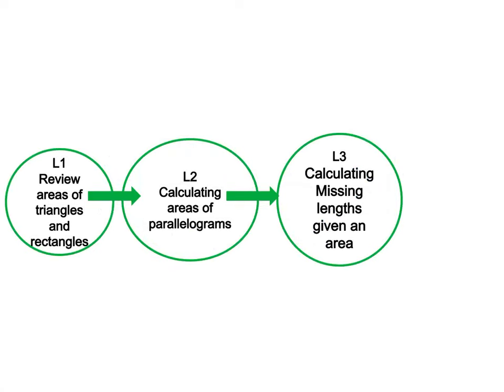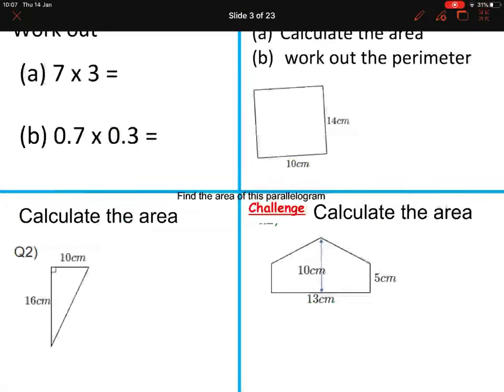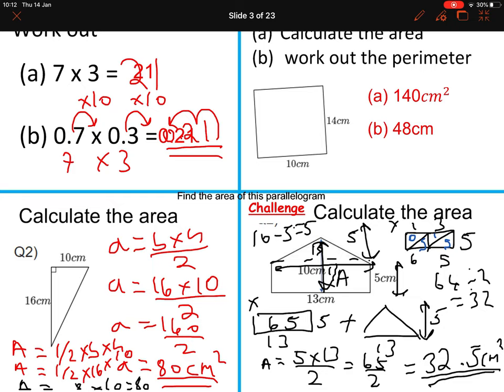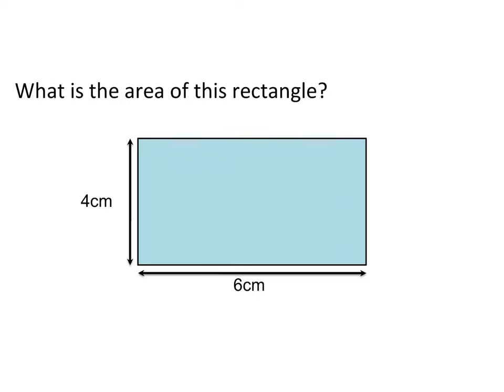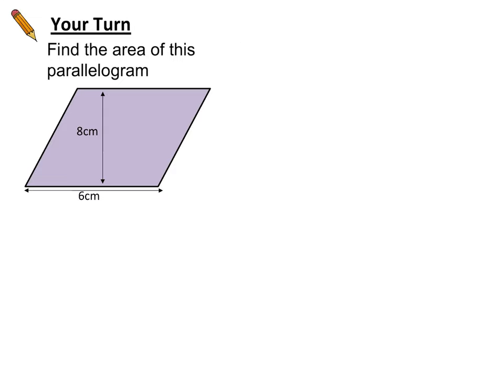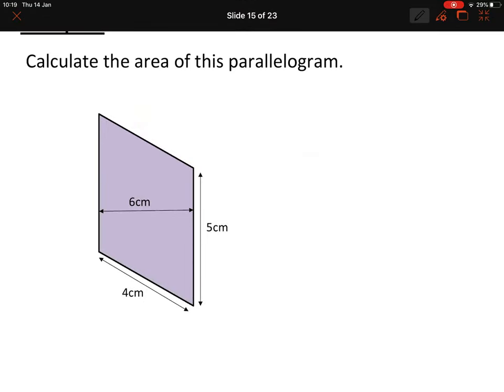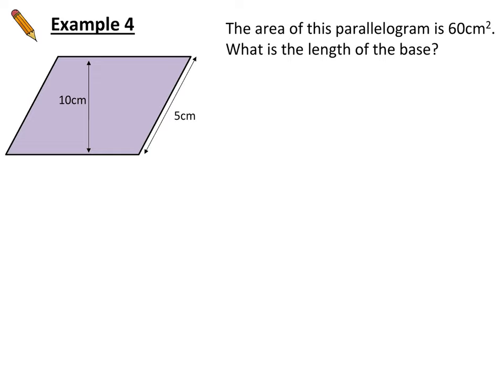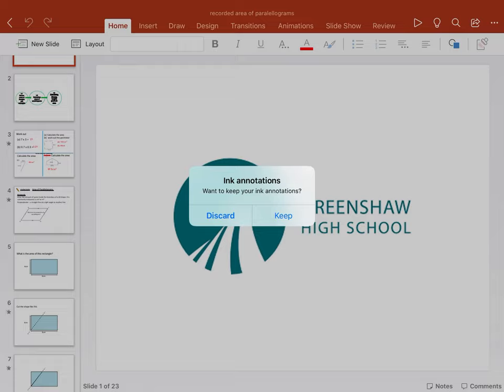Area of parallelograms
Y10 Home Learning 15/01 - Area of parallelograms